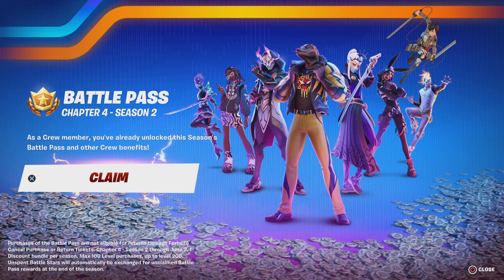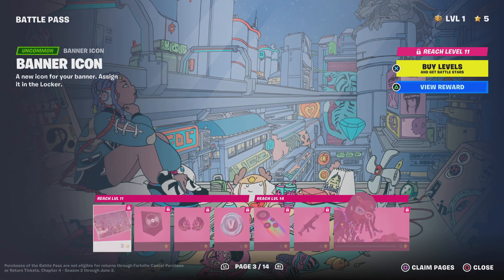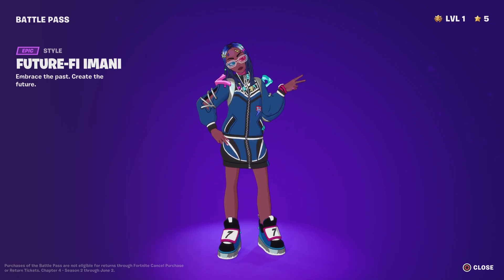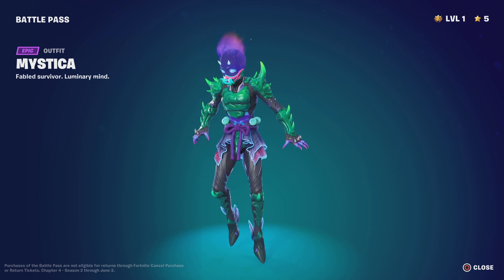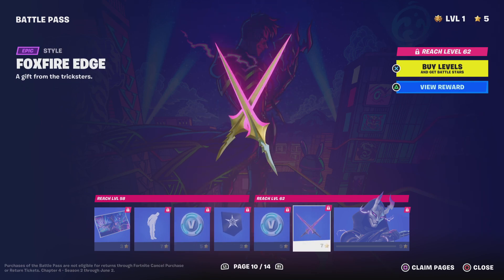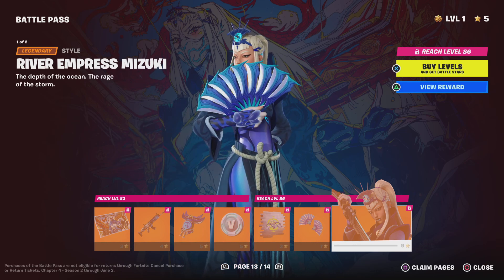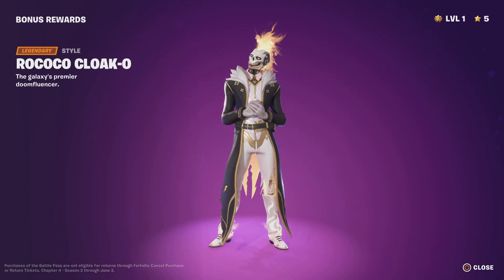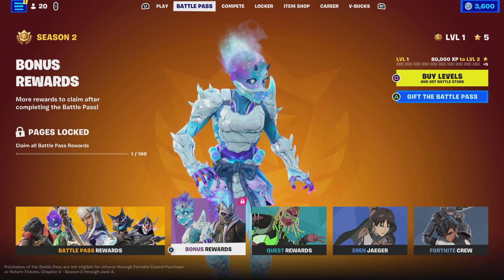Fortnite Chapter 4 Season 2 Battlepass Reaction